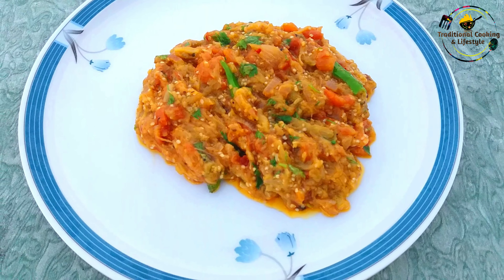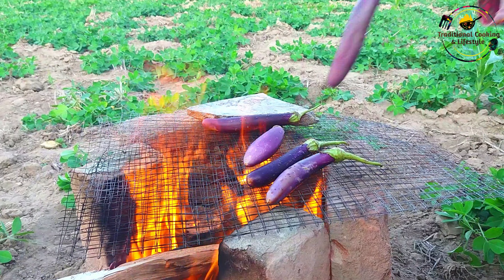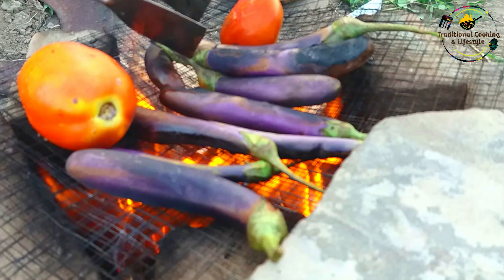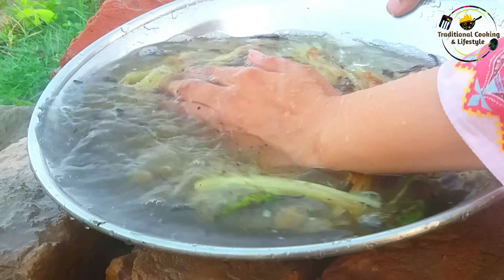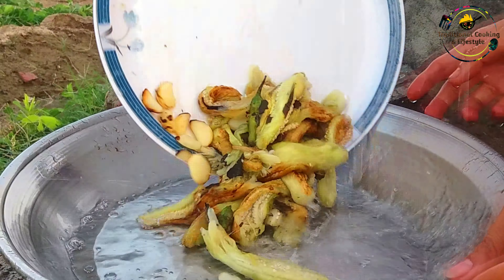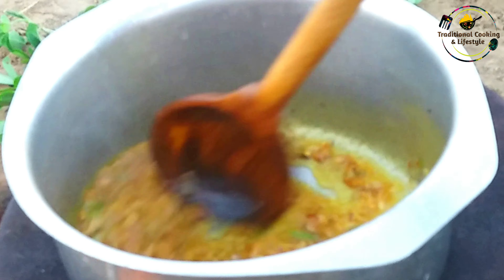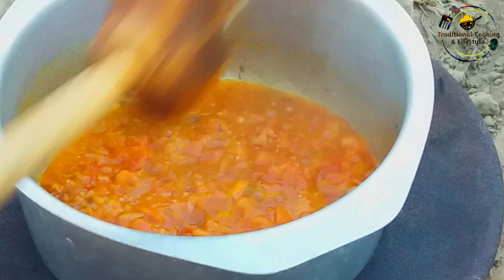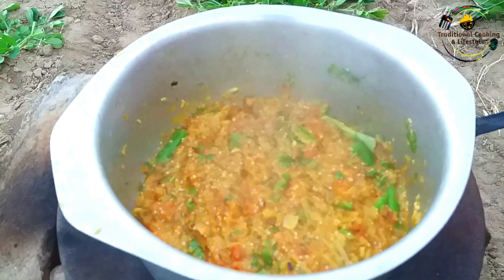Baingan ka Bharta | Baingan ki Sabji | Village Style Recipe | Baingan Banane ka Tarika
In this video, we bring you a super delicious recipe straight from the heart of the village: Baingan ka Bharta, also known as Baingan ki Sabji.

In this village-style recipe, we show you the traditional method of preparing Baingan Bharta, a popular dish loved by all. We take you through the step-by-step process of making this flavourful dish right in your own kitchen.

Baingan Bharta is made by roasting eggplants/ brinjal over an open flame until they are charred on the outside and tender on the inside. We then peel off the charred skin and mash the smoky eggplant flesh, giving it a rich and smoky flavor.

Get ready to tantalize your taste buds with this mouthwatering Baingan ka Bharta recipe.